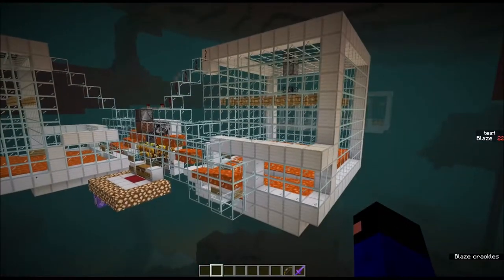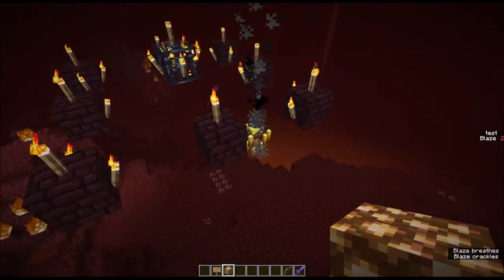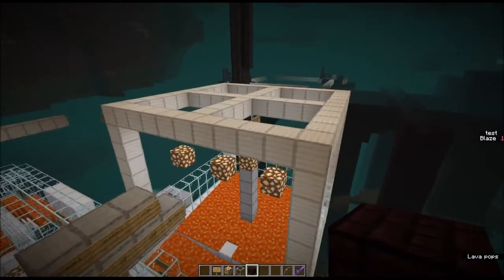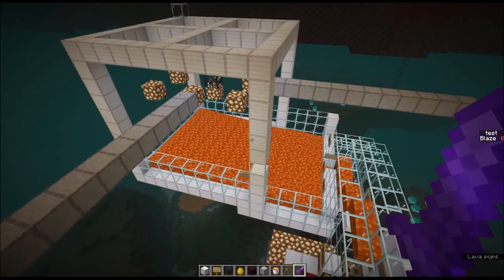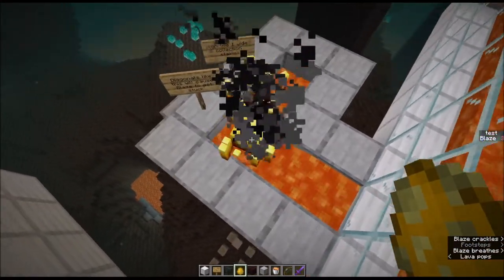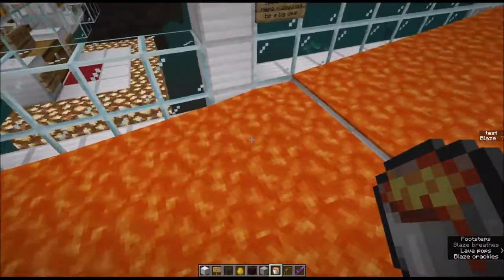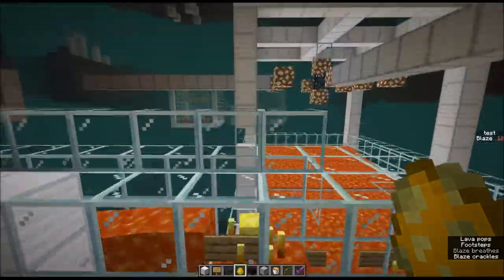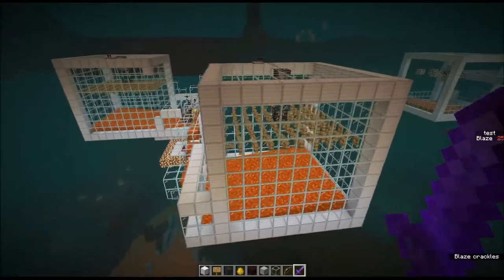Minecraft Double Blaze Spawner Farm - XP, Blaze Rods, Combined Output with On/Off Switch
Is this how to best use a double spawner setup.. It might be.  Gives a systematic approach to build a blaze transport system to combine the spawns together into one kill chamber.  Includes simple mechanism for on/off switch.

Litematica (TBA)

Video recorded in 1.19.. but nothing changed going into 1.19.2

Java Minecraft
Minecraft Blaze Farm
Blaze Farm Minecraft
Blaze Farm
double spawner
Blaze Rod Farm
Blazerod farm
Nether Farm
blaze powder
xp farm
experience farm
blaze xp farm